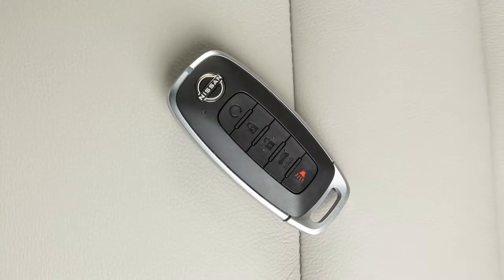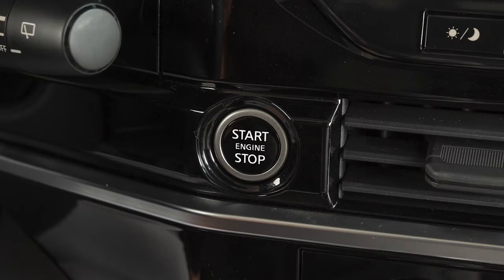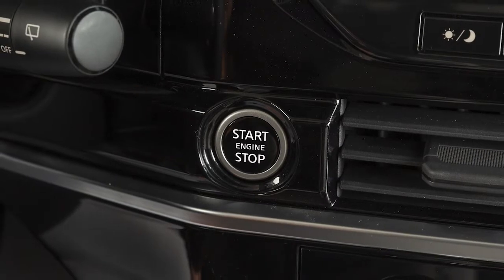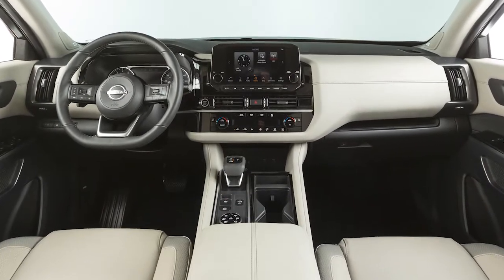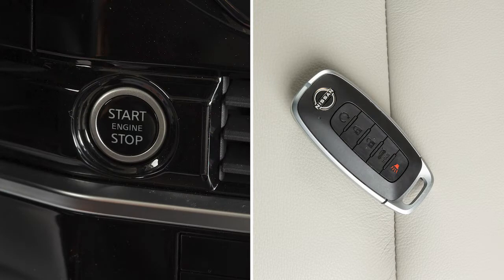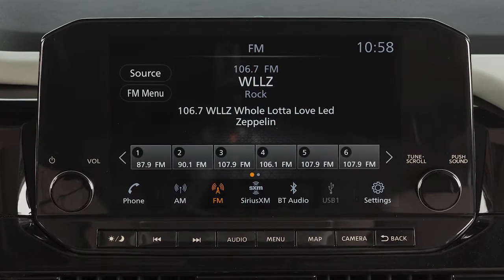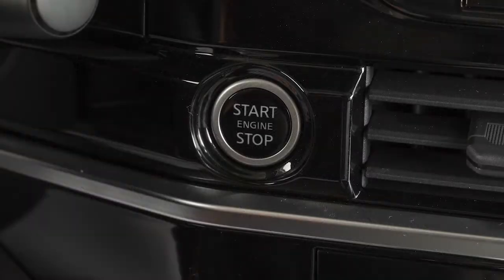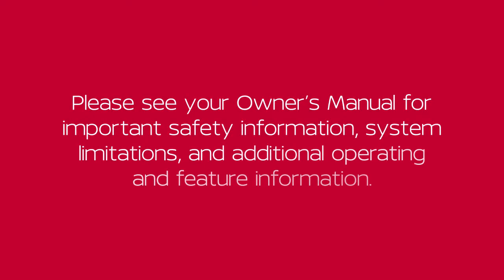2023 Nissan Pathfinder - Push Button Ignition